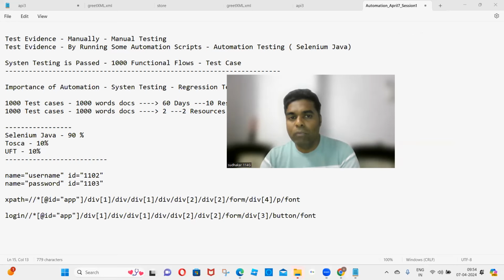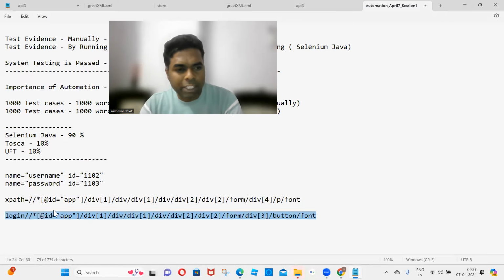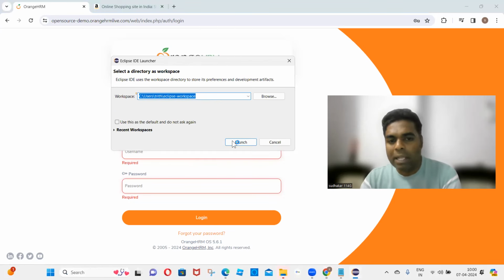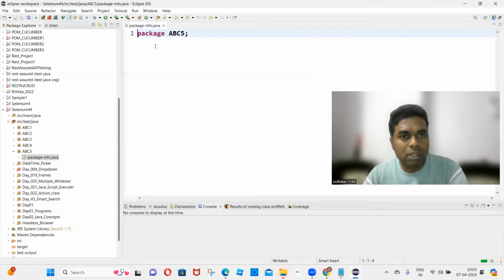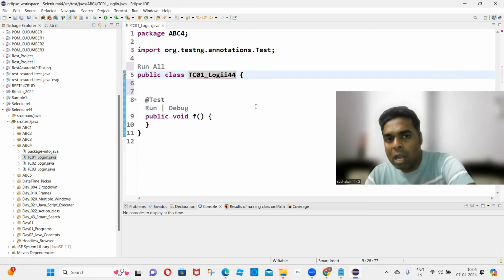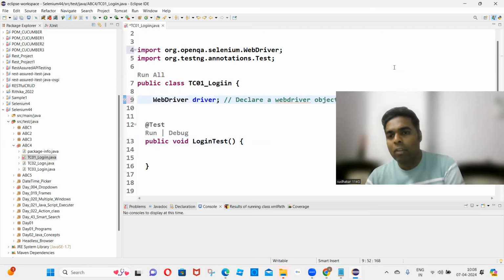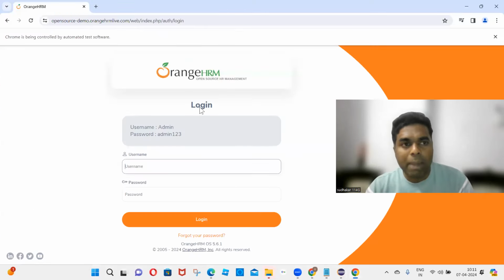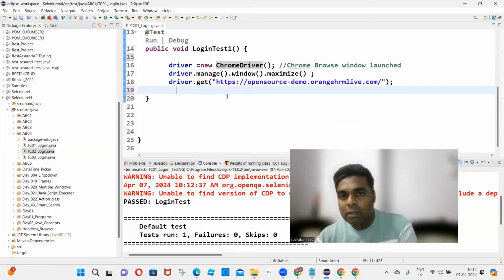Day001_Part2_Selenium_Selenium Proxy Interview support Sudhakar +91-9294052778